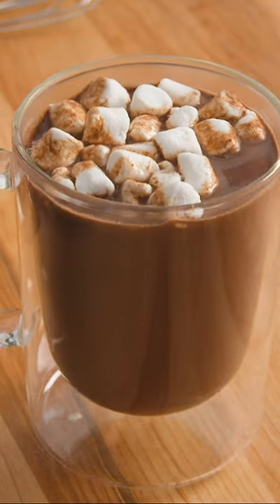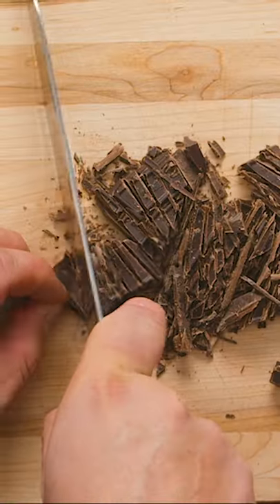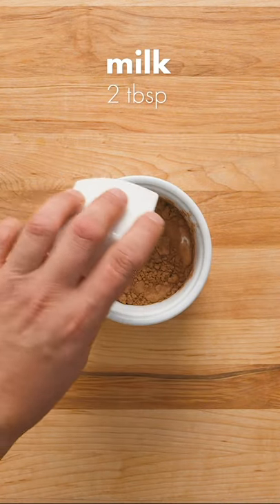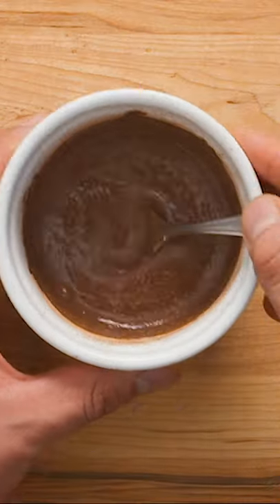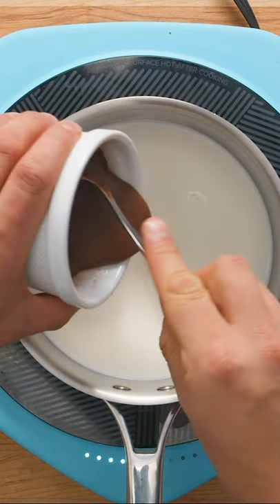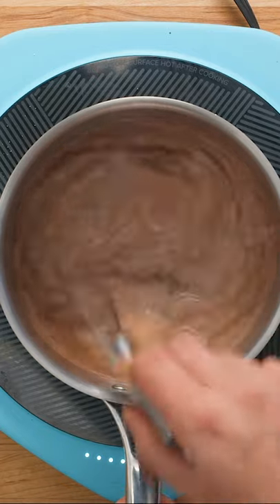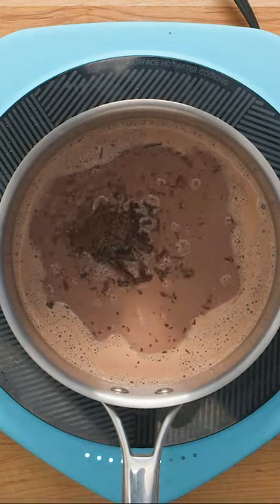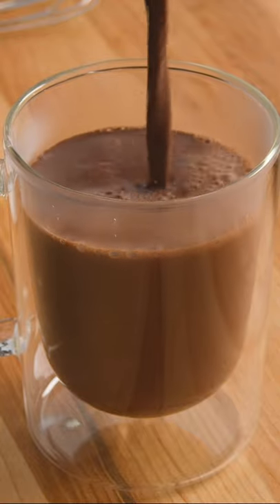American Hot Chocolate - Dished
On today's Dished we're making American Hot Chocolate

Ingredients for making American hot chocolate recipe:
2 oz Chocolate
1 tbsp Cocoa Powder
1 1/2 cups Milk
2 1/2 tbsp Sugar

Equipment used in this video:
Camera Lens
Sauce Pot
Measuring Cup
Glass Mug

Food used in this video:
Cocoa Powder